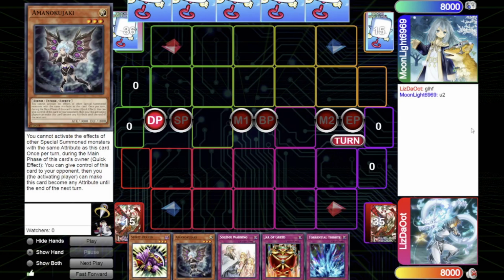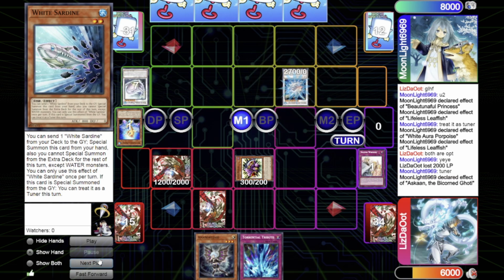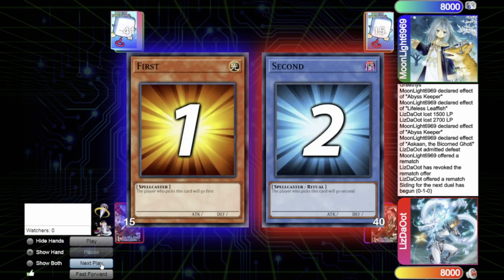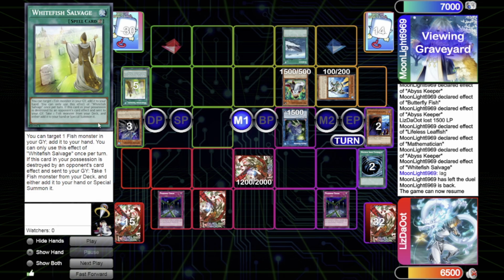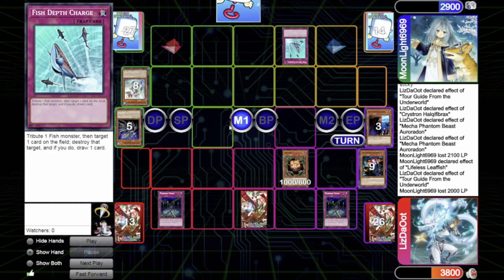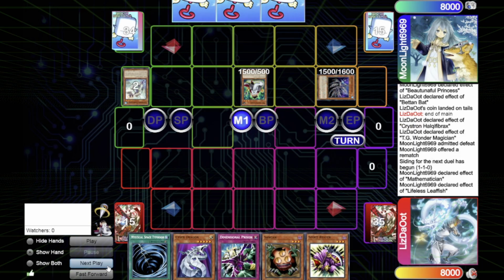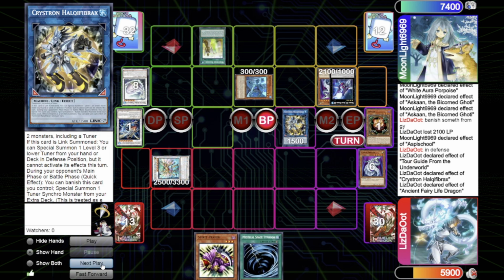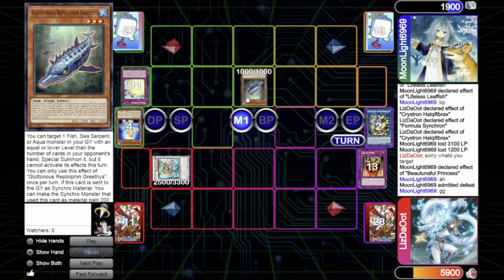Yu-Gi-Oh! Split Format 2025 Halq-Flip vs Synchro Fish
🎴 SPLIT FORMAT - 2025 REBOOT 🎴
🔥 Tired of the same old decks dominating the ladder? Want to break free from the Tier 0 tyranny? Join the revolution with the Split Format!
🧠 How it works:
Choose from carefully curated cardpools, each themed around a different archetype or playstyle!
Build your deck using ONLY your chosen pool + a shared generic pool!
No unbreakable boards. No 1-deck meta. Just fair, diverse, strategy-rich duels.
⚔️ Whether you’re a HERO fan, a Dragon tamer, or a 20 Trap Card menace — every archetype has a shot.
📍 Where we duel: Duelingbook
💬 Discuss, deckbuild, and duel with like-minded players in one of the most unique formats around!